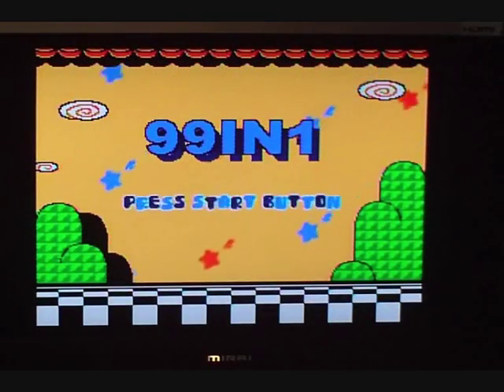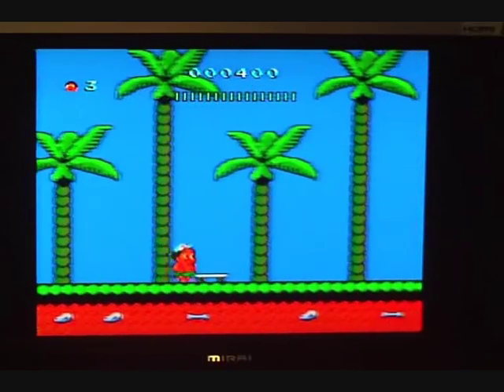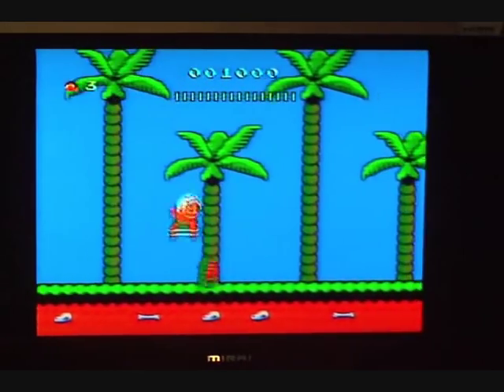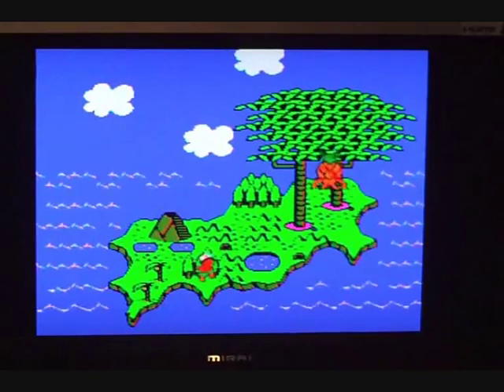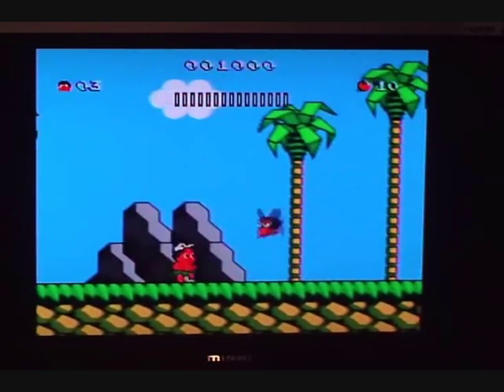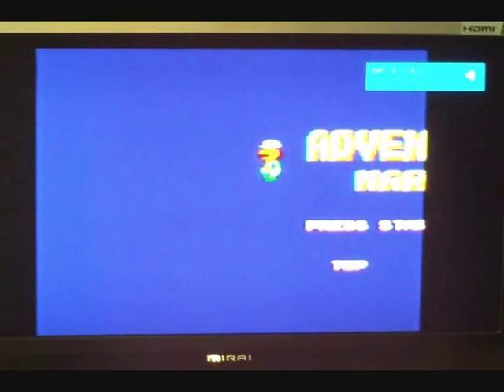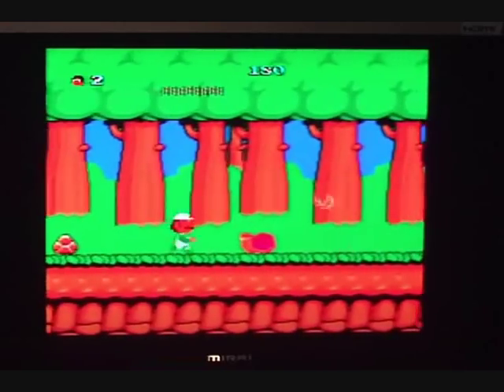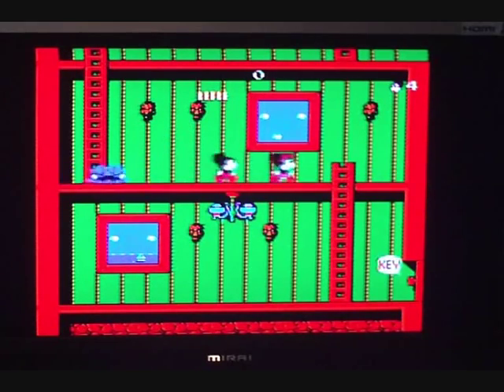Aikon's OneStation Elite 32M-99A Review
A look at some of the unique games available on this cart compared to other OneStation carts